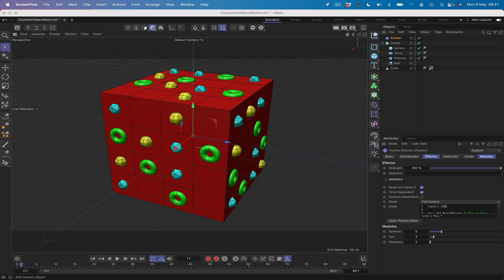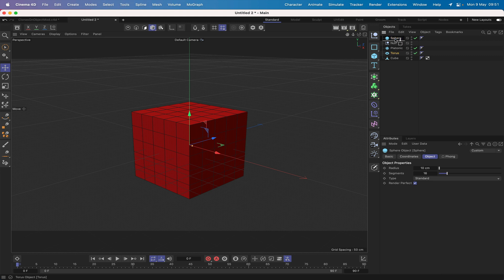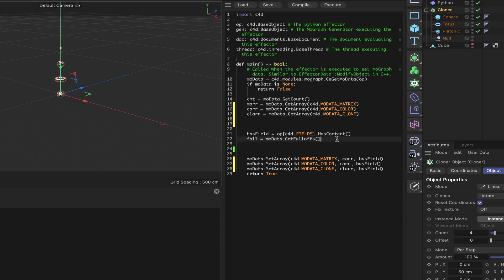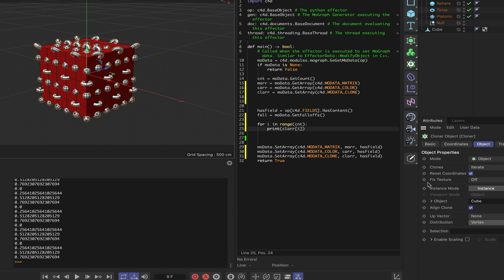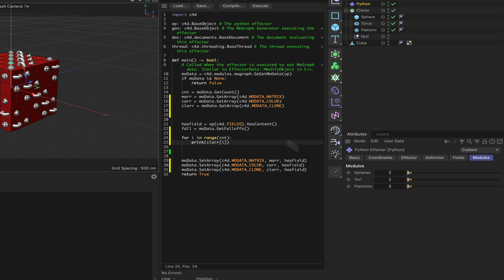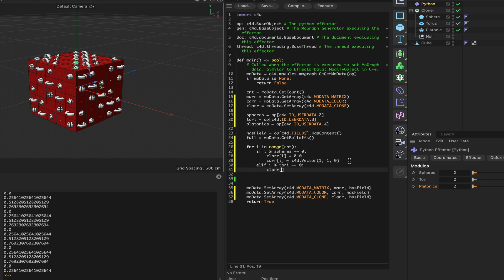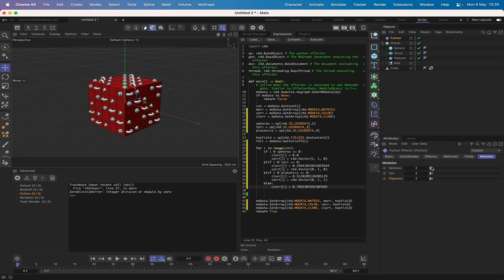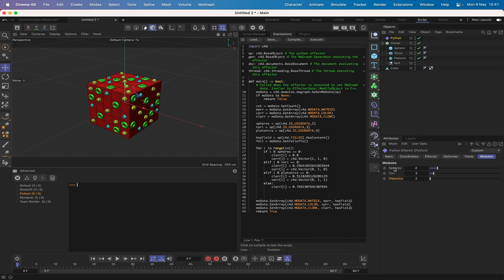Cinema 4D Python Tutorial 9: Clones on Object Effector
In this Cinema 4D Python tutorial, we create a MoGraph Effector, that places clones on an object, at regular index points. The key to achieving this, is using modulo functions. Shout out to Ahmed Shakib for being the inspiration for this one!